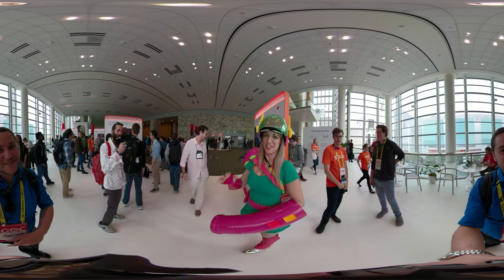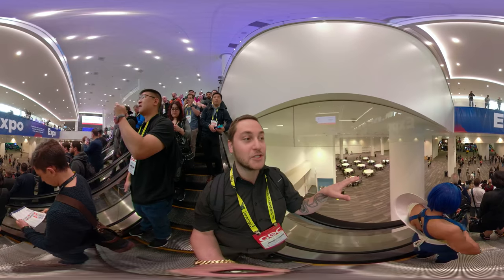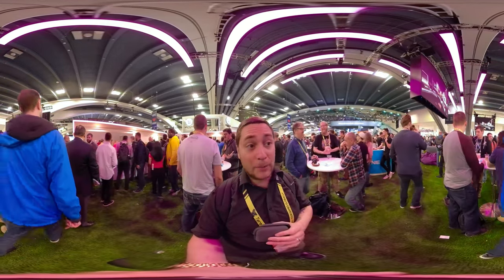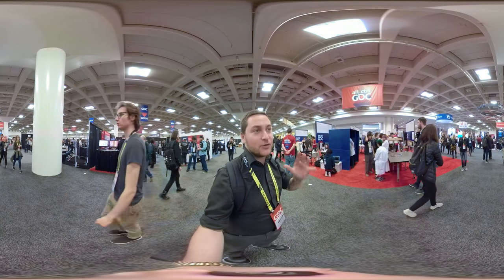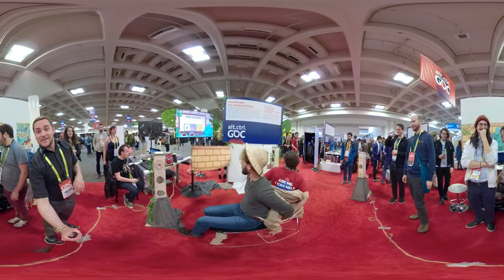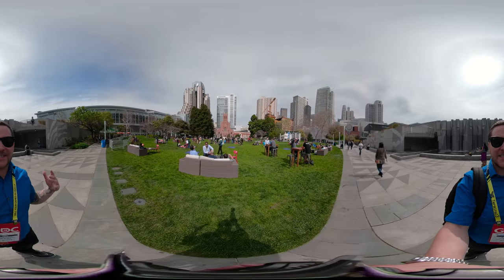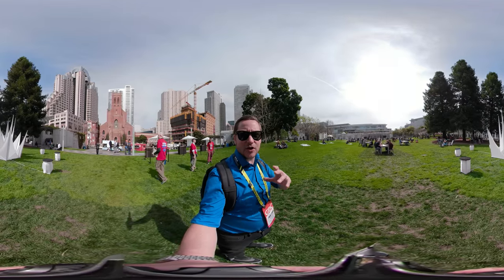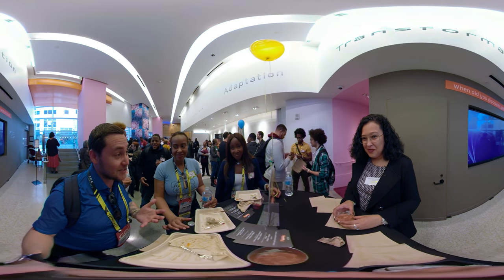Best Games at GDC 2019!! (360°)